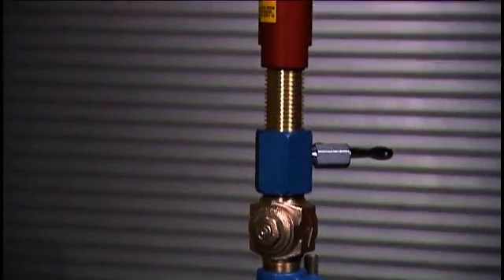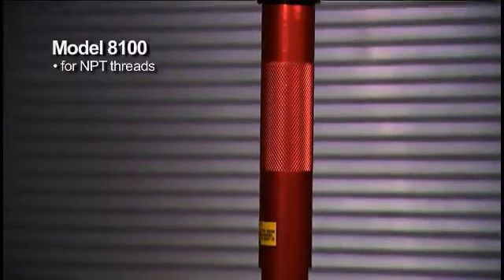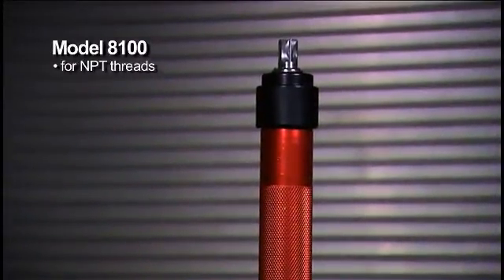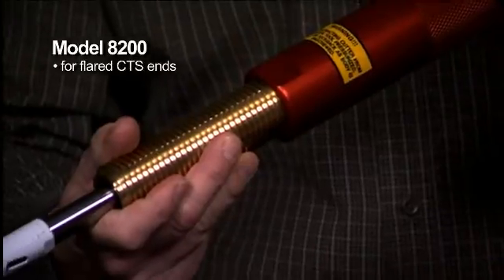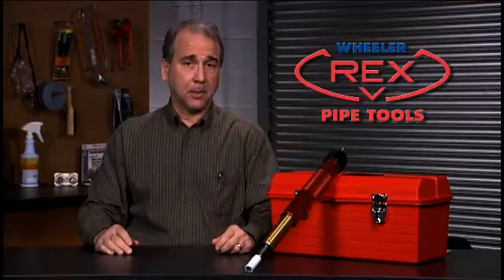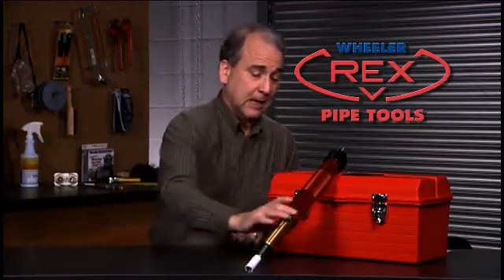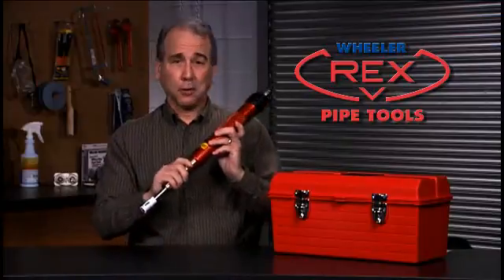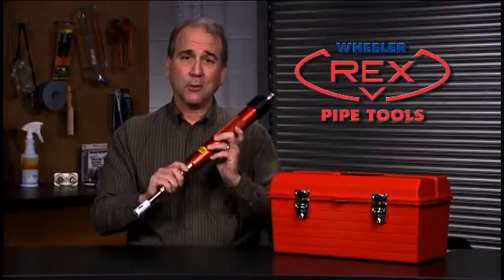WHEELER-REX Hot Tap Tool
The Wheeler-Rex Hot Tapping System is hand operated and designed for drilling holes in active water lines up to 250 psi. It is lightweight and easy for one man to set-up and use. Complete with ratchet, tool box, and accessories for making 3/4 inch (19mm) and 1 inch (25mm) holes. Adapters are available for various corporation stops and valves.

Capacity: from 3/4 inch to 2 inches (19-50mm) in Steel, Cast Iron, Ductile, and Plastic Pipe
8100 With 3/4 inch and 1 inch (19-50mm) HSS cutters and adapters to fit NPT threads.
8200 With 3/4 inch and 1 inch (19-50mm) HSS cutters and adapters to fit flared (CTS) ends.